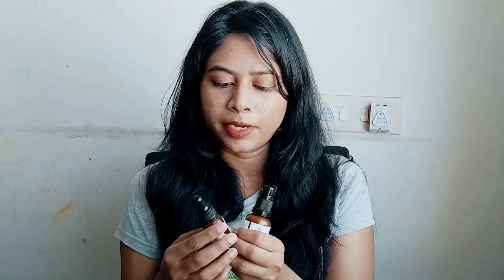**HUGE** Skin care Haul 2023 | Skincare, Haircare, Sunscreens & a Lot more!!